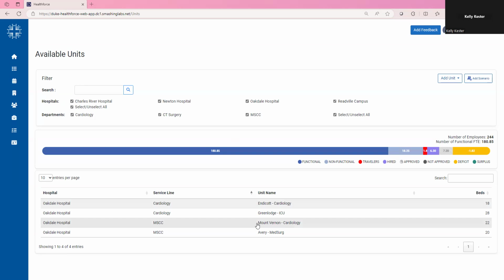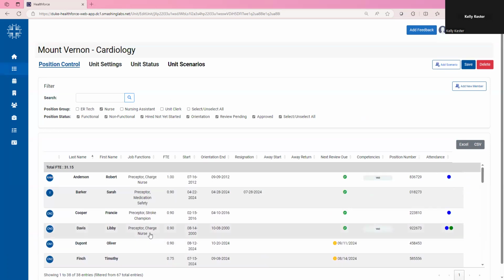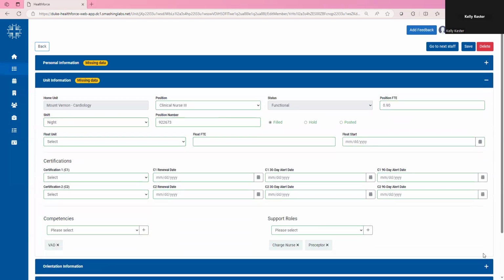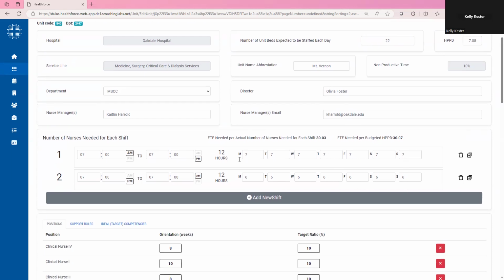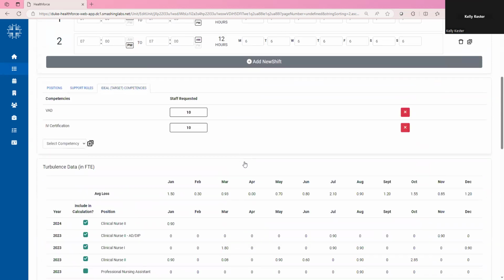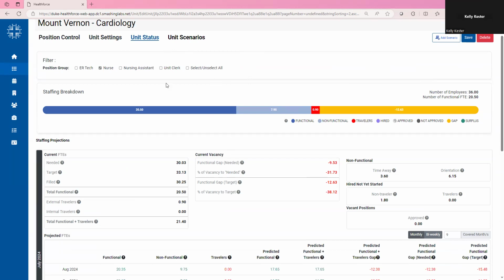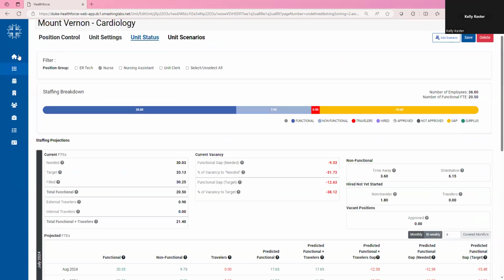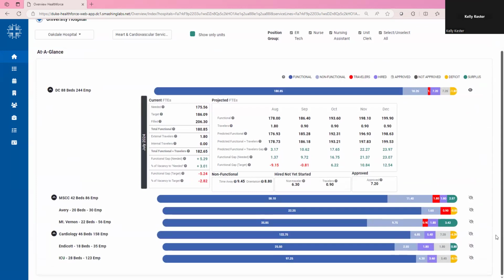Nurse Manager Revolutionary New Software! Consolidate all systems into ONE. HealthForceRx Demo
I am so excited to introduce HealthForceRx to you and the healthcare community.  This product is developed by nurse managers for nurse managers, and we have had success saving our clients time, money, and effort.
The end result is nurse managers with a high level of business acumen, greater satisfaction with work, and key insights that drive real improvements to the budget of your entire healthcare network.  Please comment if you would like more information!